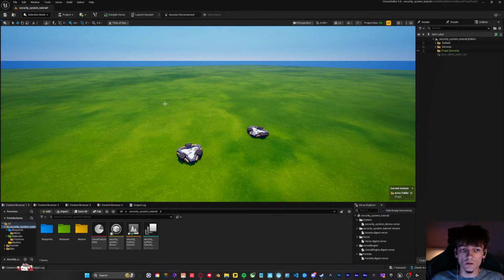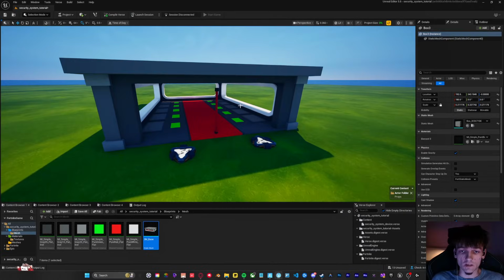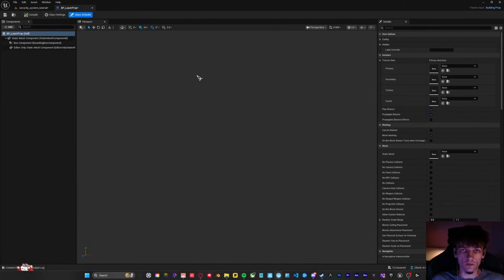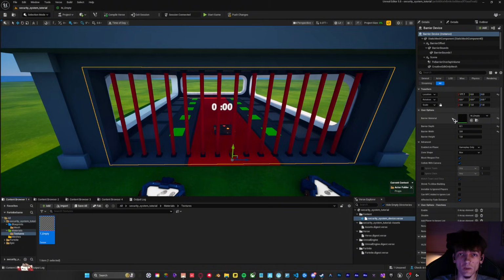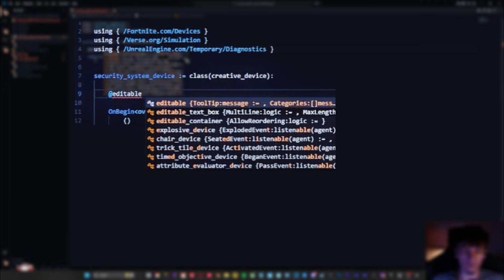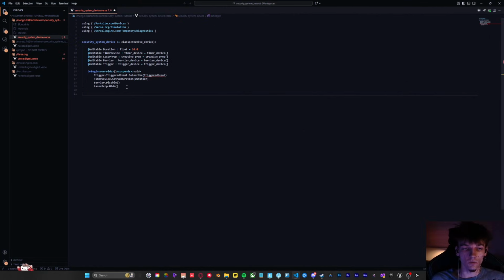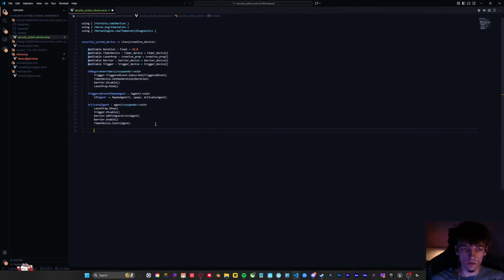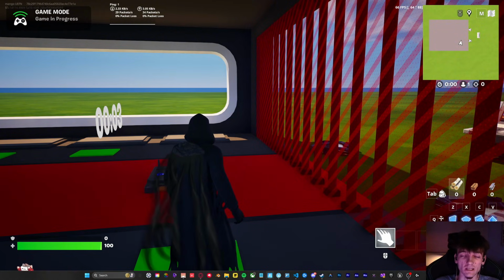Make CUSTOM Security System | 2025 NEW | (UEFN & Verse Tutorial)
─── Chapters ───
0:00 - Intro
0:16 - Create the Lasers
5:30- Device Setup
8:20 - Simple Verse Device
15:24 - Final Result
15:52 - Outro

~ mango. ❤️